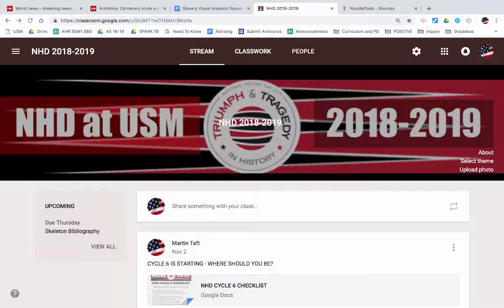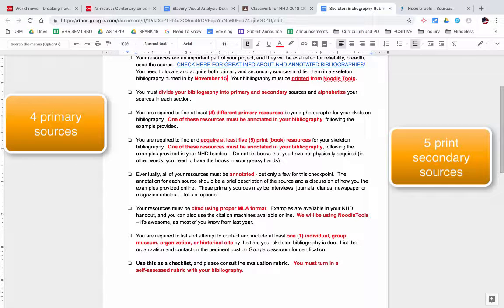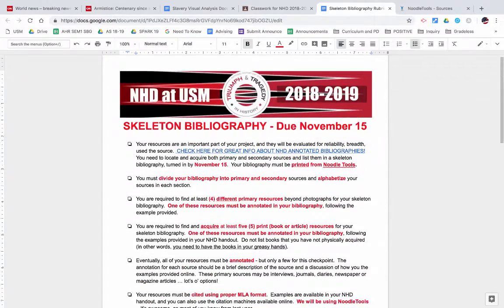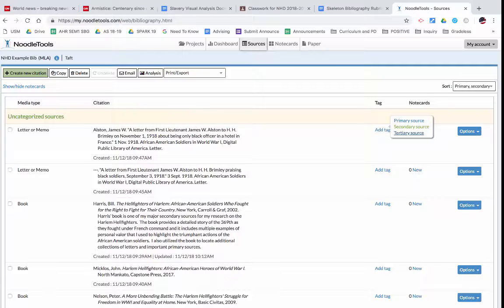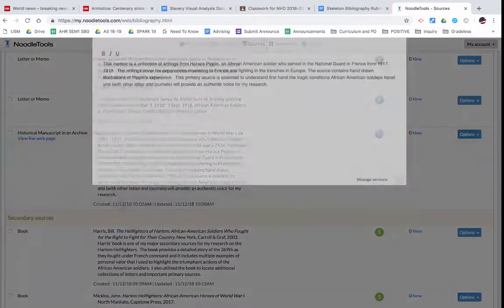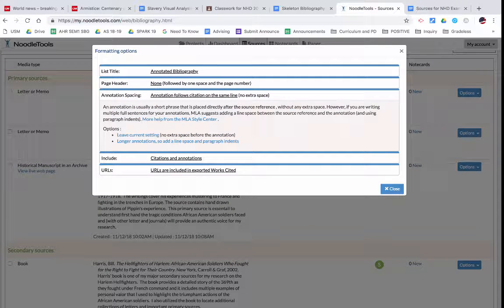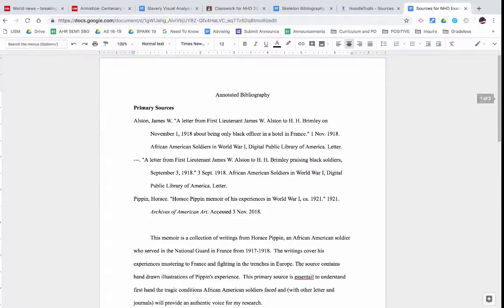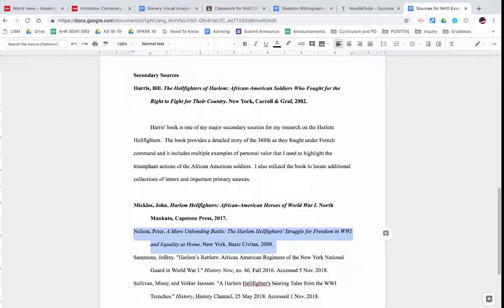Instructions for printing NHD Skeleton Bib 2018